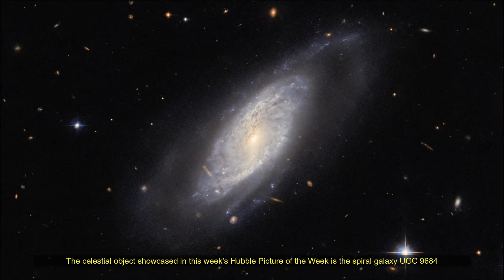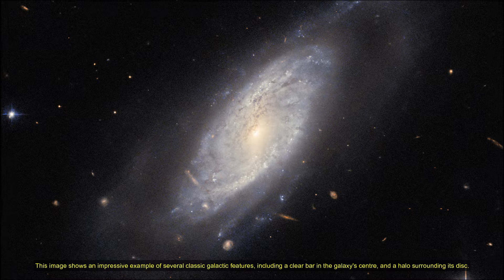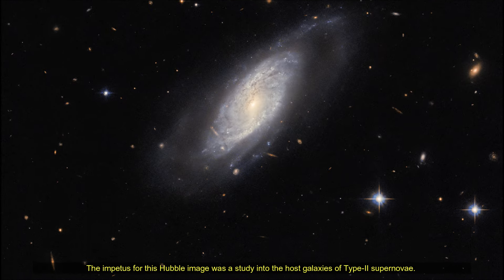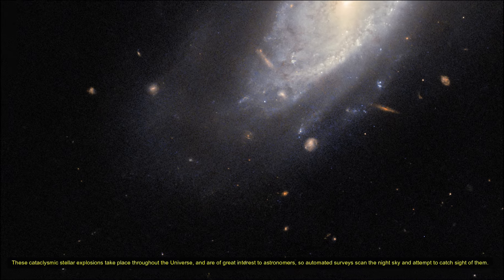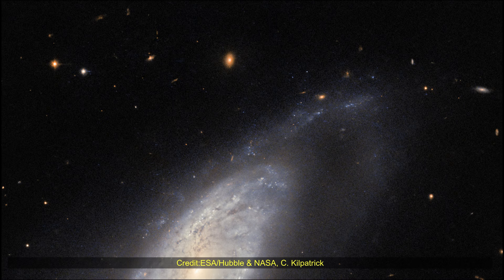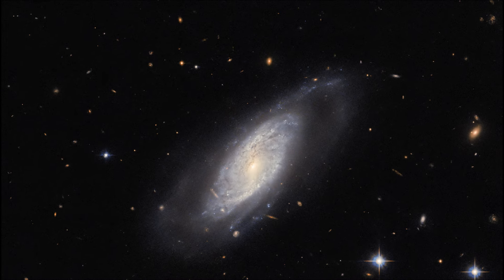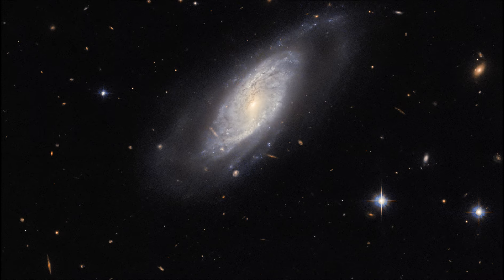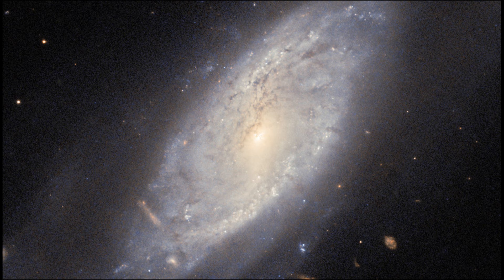Hubble Capture Spiral Galaxy UGC 9684, which lies around 240 million light-years from Earth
The celestial object showcased in this week's Hubble Picture of the Week is the spiral galaxy UGC 9684, which lies around 240 million light-years from Earth in the constellation Boötes. This image shows an impressive example of several classic galactic features, including a clear bar in the galaxy's centre, and a halo surrounding its disc.

The impetus for this Hubble image was a study into the host galaxies of Type-II supernovae. These cataclysmic stellar explosions take place throughout the Universe, and are of great interest to astronomers, so automated surveys scan the night sky and attempt to catch sight of them. The supernova which brought UGC 9684 to Hubble's attention occurred during 2020. It has faded from view in this image, which was taken in 2023.

Remarkably, the 2020 supernova in this galaxy isn't the only one that's been seen there — four supernova-like events have been spotted in UGC 9684 since 2006, putting it up there with the most active supernova-producing galaxies. It turns out that UGC 9684 is a quite active star-forming galaxy, calculated as producing one solar mass worth of stars every few years! This level of stellar formation makes UGC 9684 a veritable supernova factory, and a galaxy to watch for astronomers hoping to examine these exceptional events.

[Image Description: A spiral galaxy in the centre of a dark background, surrounded by a few distant galaxies and nearby stars. The galaxy is tilted diagonally and partially towards the viewer. Its disc is cloudy and threaded with dust, without clear arms. A bar of light extends across the disc from the glowing core. A faint halo of gas surrounds the disc.]

Pan video of UGC 9684
Credit: ESA/Hubble & NASA, C. Kilpatrick